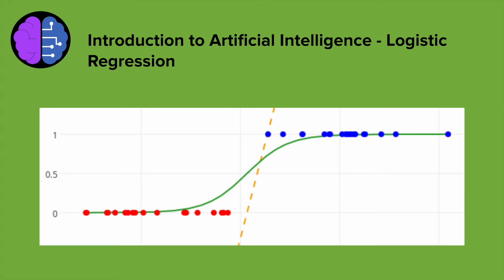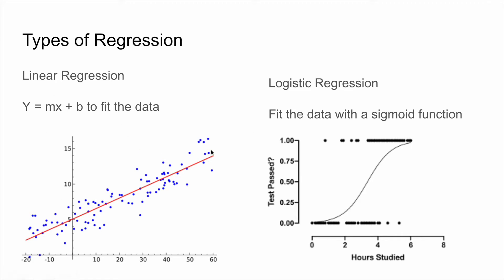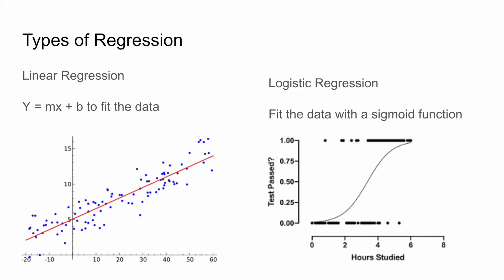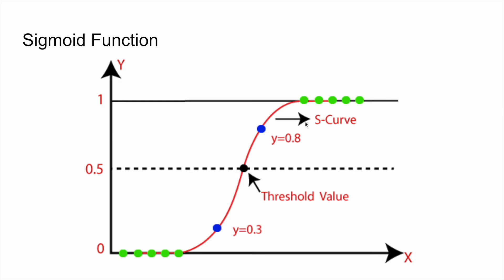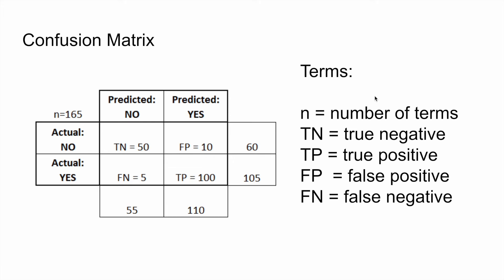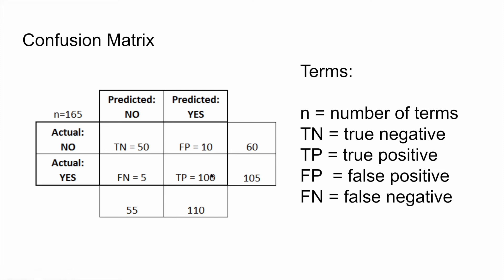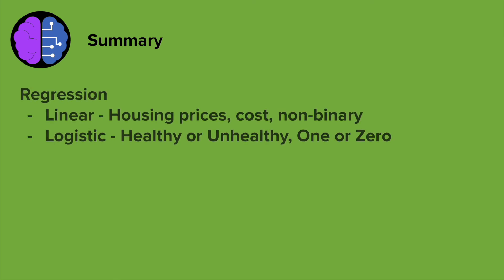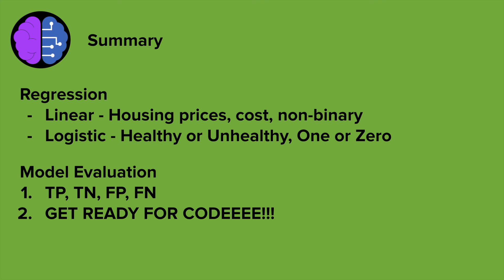Introduction to Logistic Regression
Dive into the field of artificial intelligence - learn about regression formulas, classification, prediction, and even model evaluation methodology like a confusion matrix.